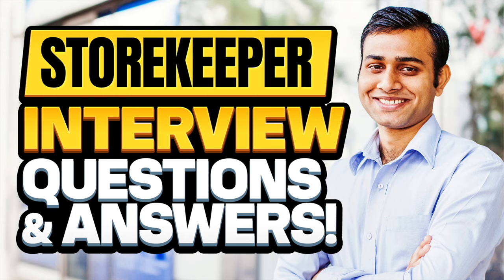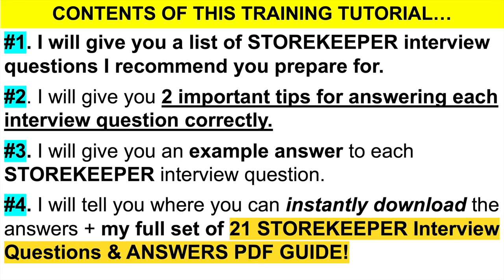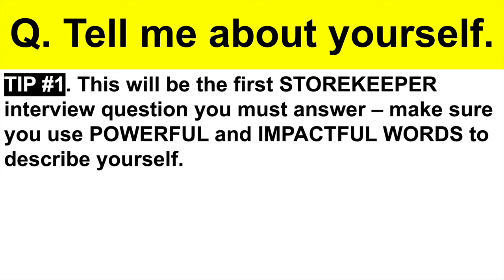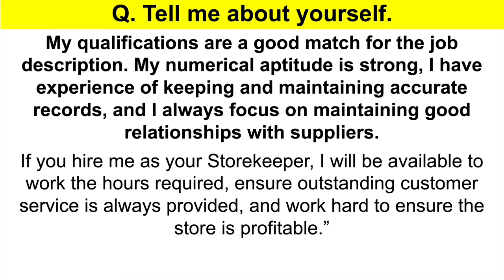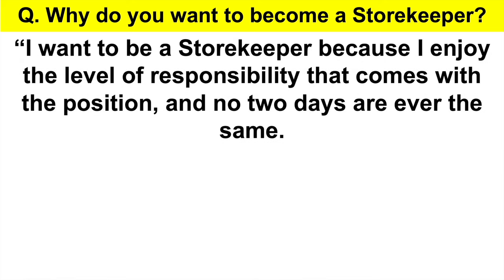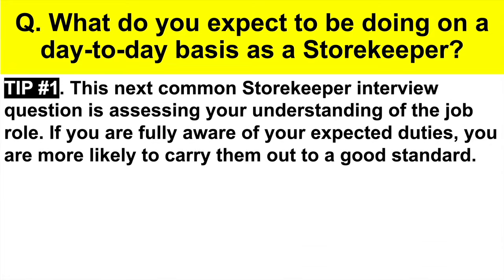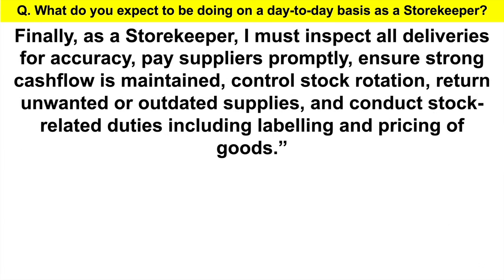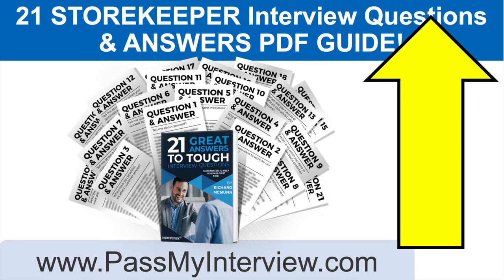STORE KEEPER Interview Questions & ANSWERS! (How to PASS a StoreKeeper Job Interview!)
STOREKEEPER Interview Questions & ANSWERS! (How to PASS a Store Keeper Job Interview!) By Richard McMunn of

21 STOREKEEPER INTERVIEW QUESTIONS AND ANSWERS
Q1. Tell me about yourself. 01:36
Q2. Why do you want to become a Storekeeper? 03:46
Q3. What do you expect to be doing on a day-to-day basis as a Storekeeper? 05:13
Q4. How would you deal with a conflict between two store assistants? 06:58
Q5. Why should we consider you for this Storekeeper position? 08:11
Q6. As our Storekeeper, what would you do to increase sales? 09:38
Q7. What are your strengths and weaknesses? 11:11
Q8. What qualities do you have that would make you a great Storekeeper?
Q9. Tell me about a time when you managed a difficult team.
Q10. Tell me about a time when you managed multiple tasks.
Q11. Tell me about a time when you delivered excellent customer service.
Q12. How would you deal with a dissatisfied customer in store?
Q13. How would you delegate responsibility and tasks as a Storekeeper?
Q14. Which aspects of being a Storekeeper will you like the least?
Q15. What steps would you take to improve the customer service experience whilst working as a Storekeeper?
Q16. How would you define good customer service?
Q17. How would you deal with a customer complaint?
Q18. If a member of your store team were not doing their job properly, what would you do as the Storekeeper?
Q19. What motivates you?
Q20. Where do you see yourself in five years?
Q21. That’s the end of your Storekeeper interview. Do you have any questions for us?